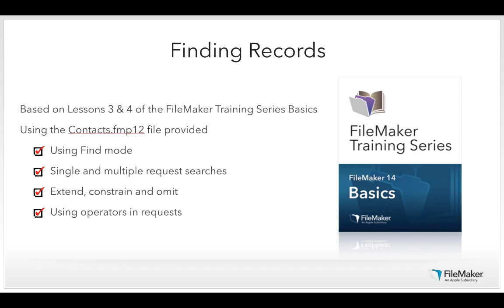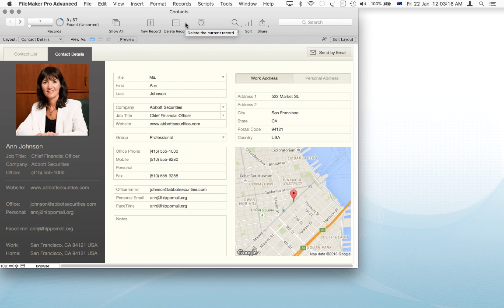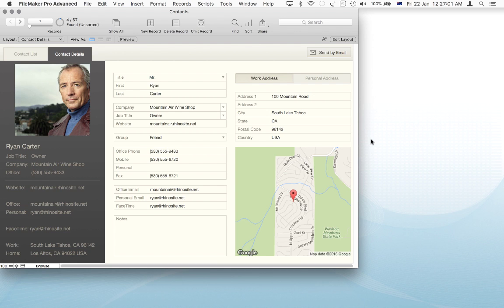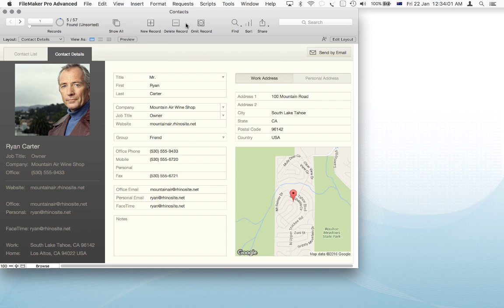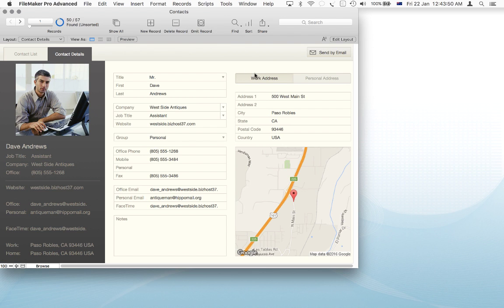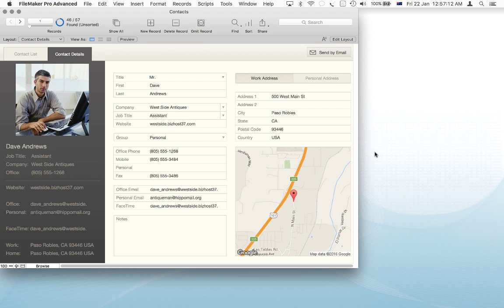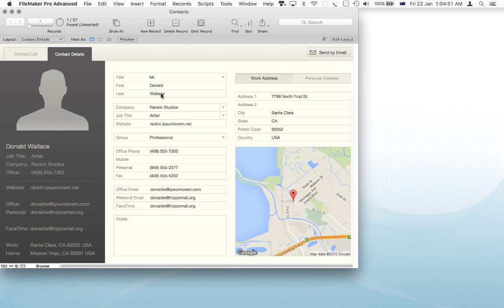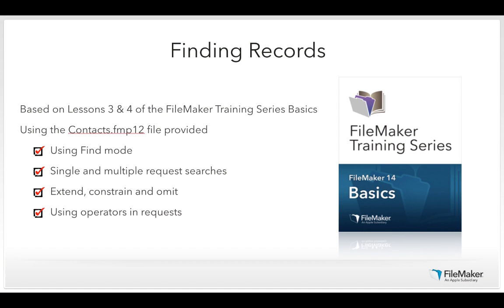Working with Data #3: Finding Records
Introduction to Find mode. Performing single and multiple request finds.